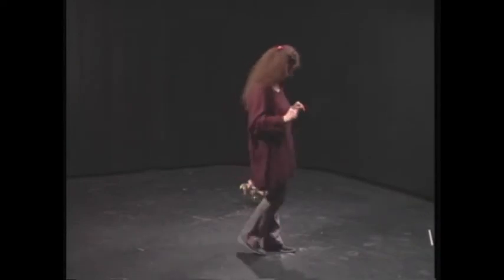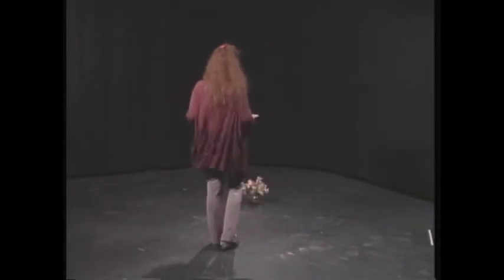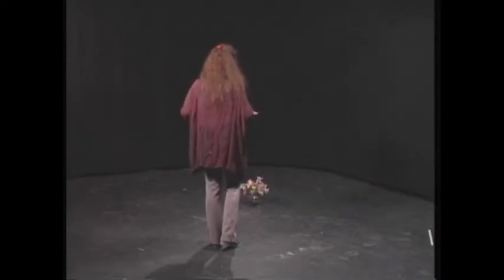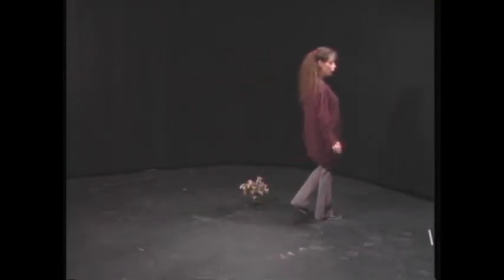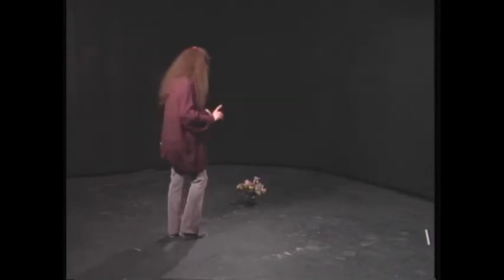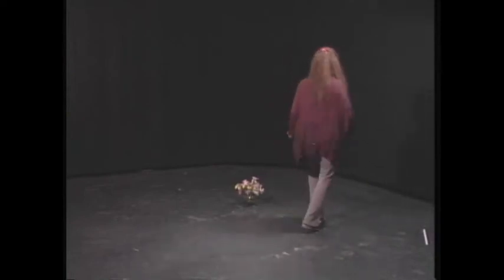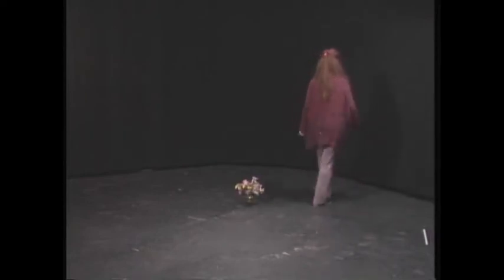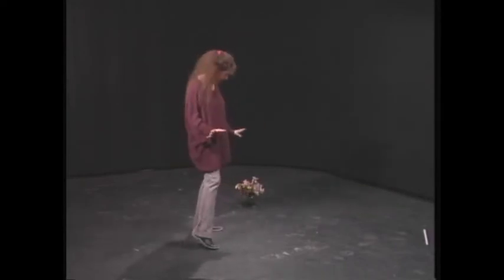Bo Ruach Elohim Come Spirit of God MDCI